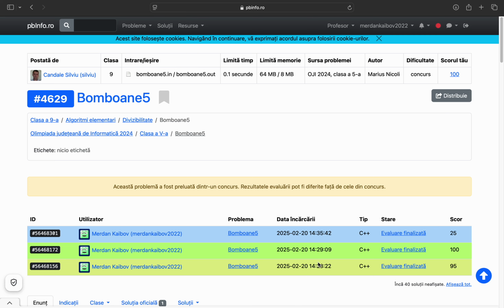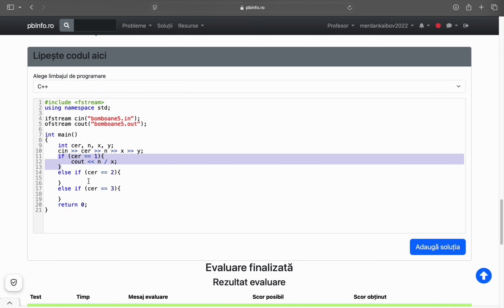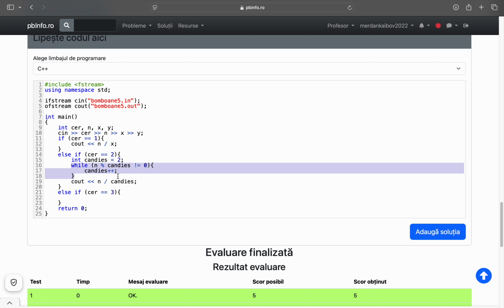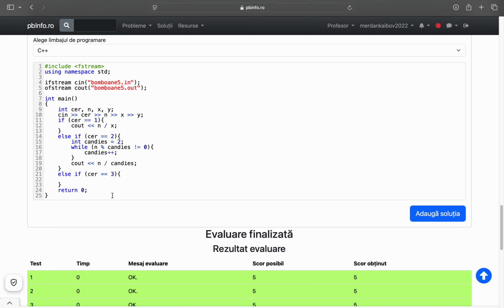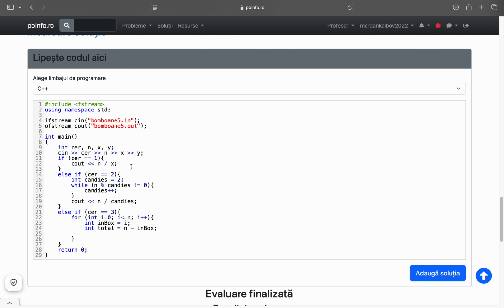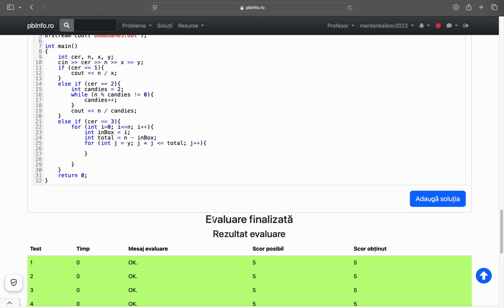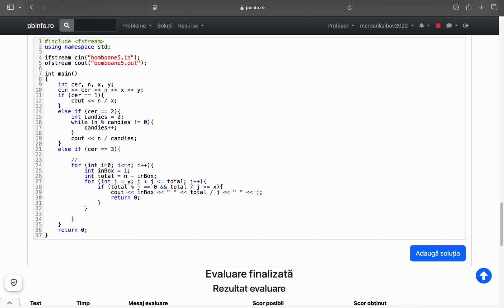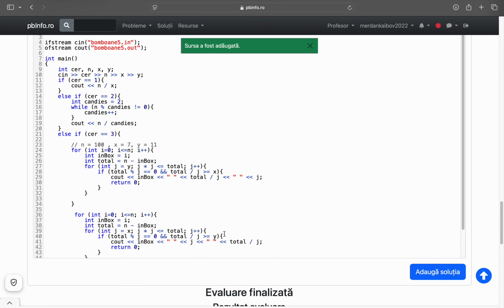bomboane5 OJI 2024